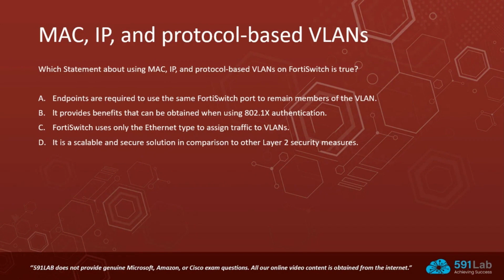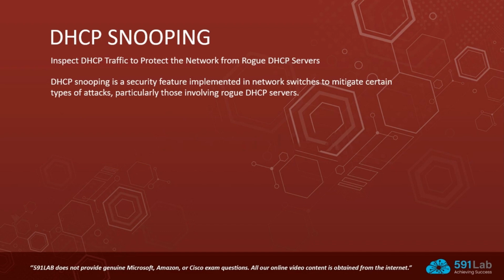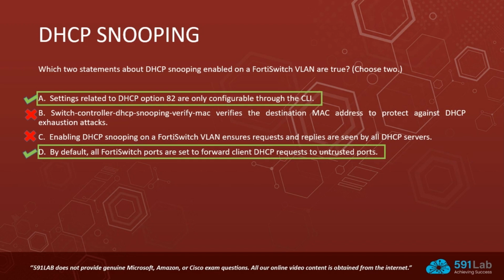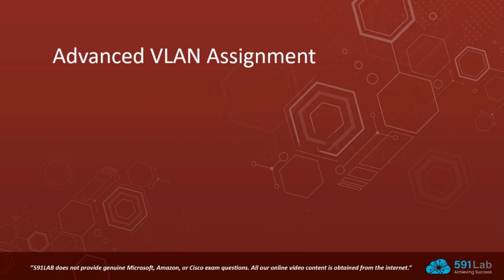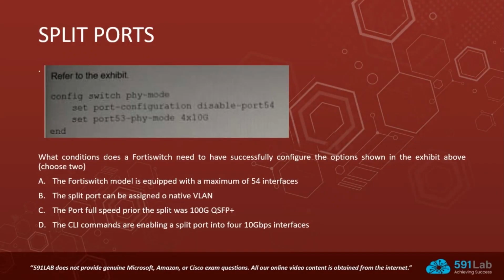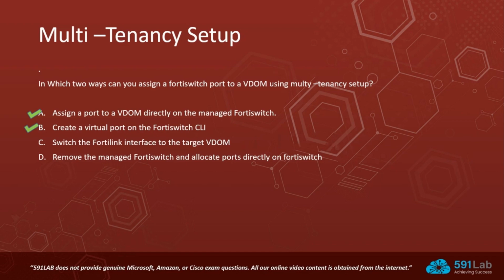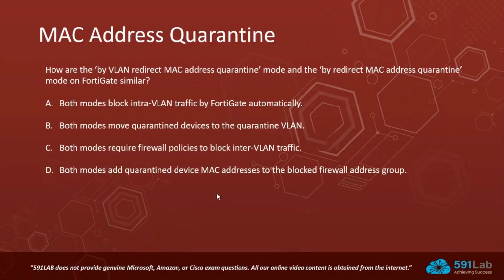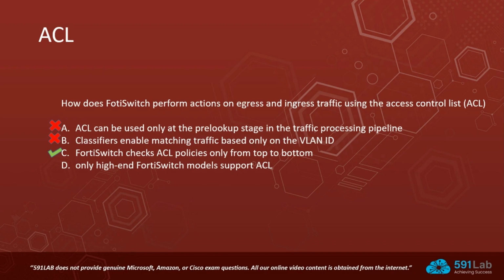Fortinet NSE 5 Fortiswitch 7.2 Exam - Full guide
FortiSwitch 7.2 Questions with Explanations –FortiSwitch NSE 5 Fortiswitch 7.2 Exam

🚀 Crack the code to success with Fortinet NSE 6 – FortiSwitch(FSW) 7.2 exam
Introducing 591Lab's ultimate solution for acing the Fortinet NSE 6 - FortiSwitch (FSW)7.2 exam. We've cracked the code and compiled the most current dump solution to help you pass with flying colors.
But wait, there's more! At 591Lab, we take our research and development seriously. Our team of experts goes above and beyond, spending hours studying the latest exam blueprint to ensure that our answers are spot-on. With us by your side, you can tackle any question with confidence.
But don't just take our word for it. In this demo showcase includes actual FortiSwitch (FSW) 7.2 setups, giving you a real-life glimpse into how we arrived at our answer solutions. It's top-notch preparation like you've never seen before!
Don't settle for average, aim for excellence. Choose 591Lab - the only vendor dedicated to your success in the Fortinet NSE 6 – FortiSwitch (FSW) 7.2 exam.

📚 In this comprehensive video, we've curated a selection of the most crucial Fortinet NSE 6 – FortiSwitch (FSW) 7.2 exam review questions and provided detailed explanations to ensure you grasp every concept. Whether you have expertise in the management, configuration, administration, and monitoring of FortiSwitch devices used to provide secure network access to endpoints or just starting on your Fortiswitch portfolio journey, this video is your key to success.

🔥 What You'll Gain from this Video:
✅ Gain a deep understanding of Fortinet NSE 6 – FortiSwitch(FSW) 7.2 certification topics.
✅ Get insider tips and tricks from Fortiswitch experts.
✅ Ace your Fortinet NSE 6 – FortiSwitch (FSW) 7.2 certification with ease!

00:00 Introduction
04:49 DHCP snooping: Prevent rogue servers, protect network.
07:40 Fortiswitch drops rogue DHCP replies, adds protection.
11:45 FortiSwitch time synchronization is essential for connectivity.
16:07 FortiSwitch VLANs based on MAC/IP/protocol assignment.
20:07 Split port divides high-speed port for more devices.
23:51 FortiGate's multi tenancy feature segments networks effectively.
25:05 Configure switch ports for isolated VLANs efficiently.
30:26 Automatic quarantine for threat detection in Prius.
31:37 FortiGate redirect mode addresses inter-VLAN traffic.
35:20 Configures ACL, classifiers, matches traffic with VLAN.
39:01 End of the lesson, practice and contact.